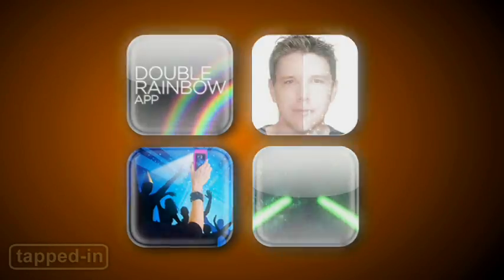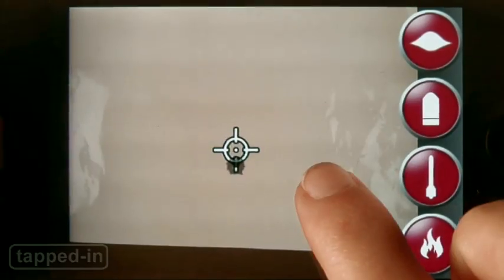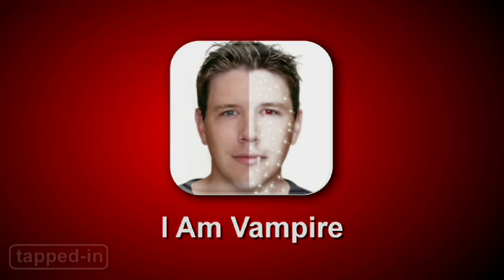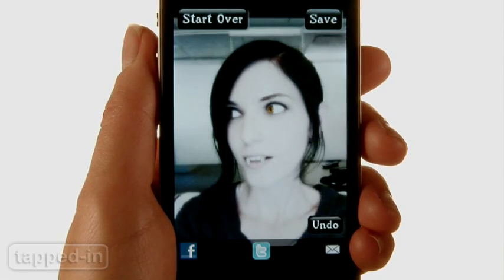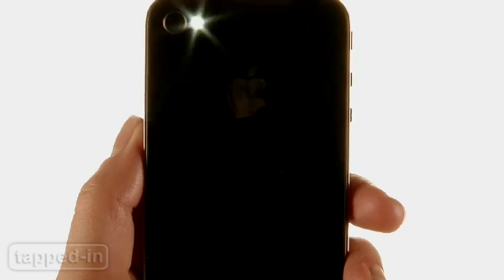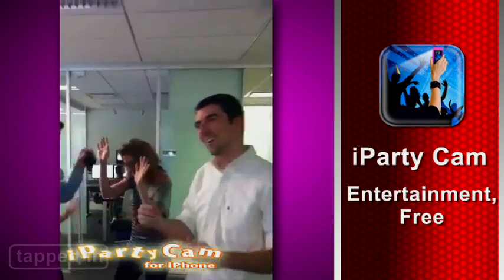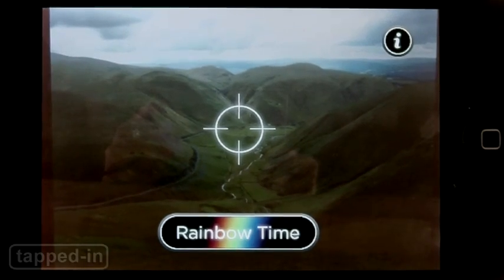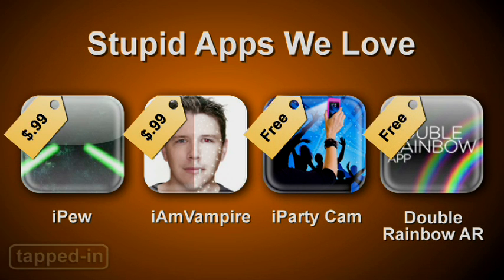Tapped-In: Stupid Apps We Love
4 more apps to bring on the fun